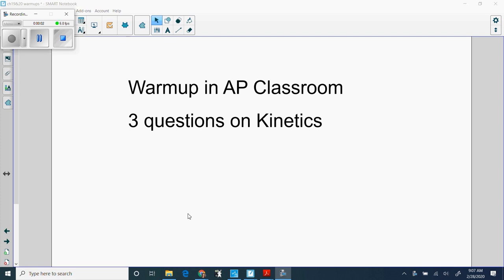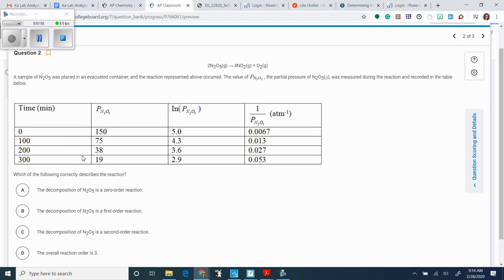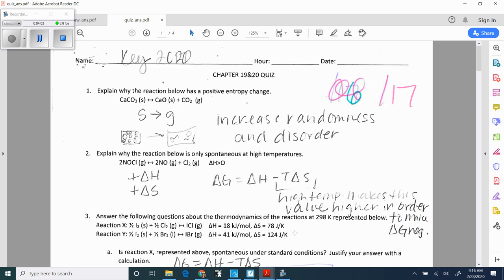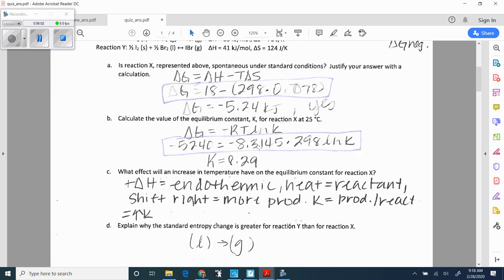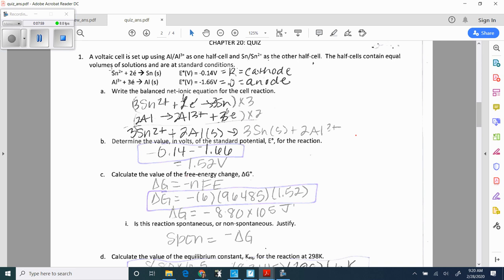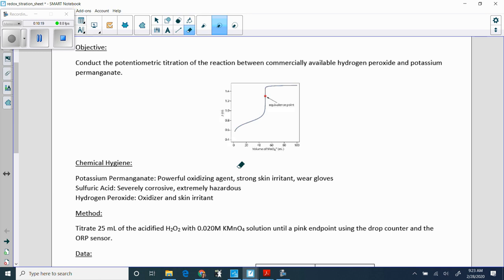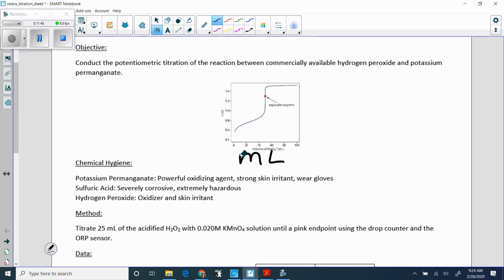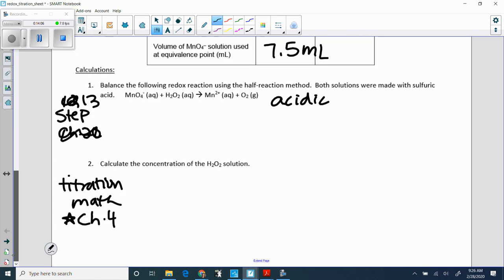Ch 19 & 20